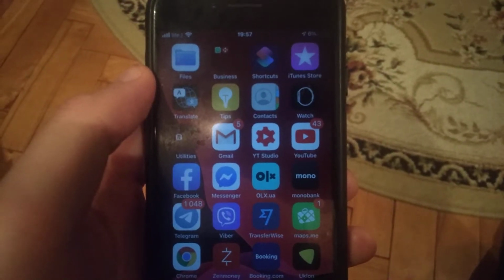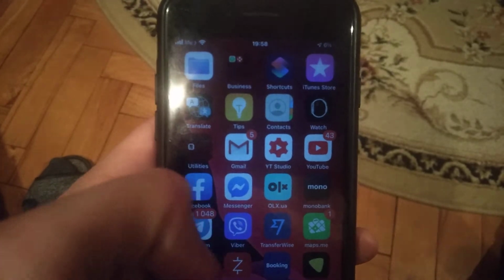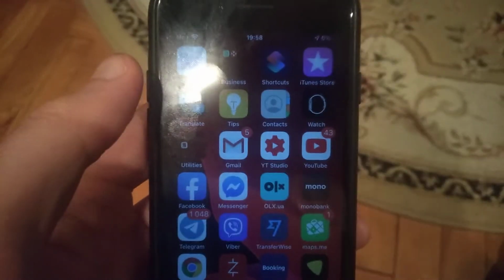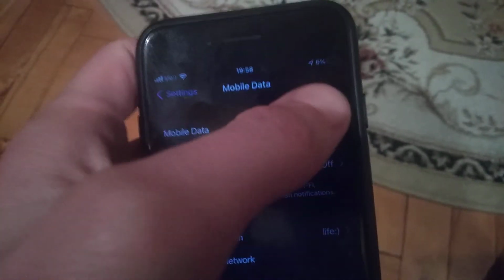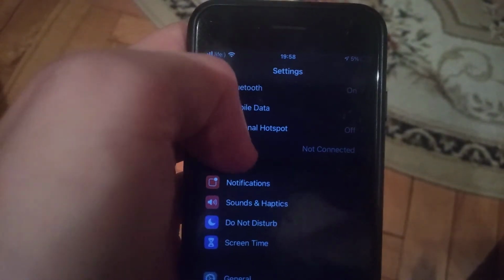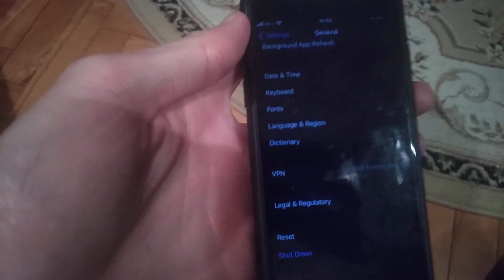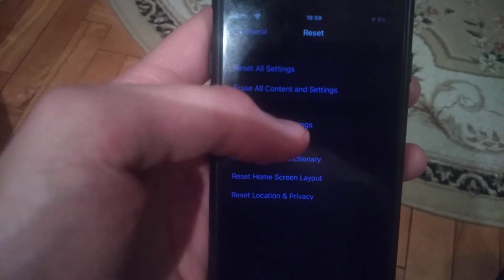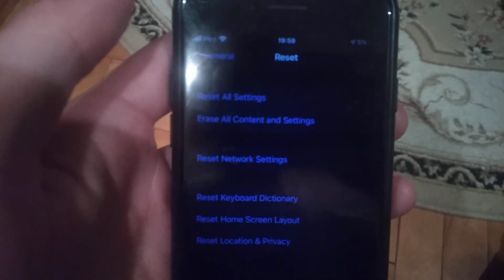iOS 14 No Service iPhone Fix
if you don't know iOS 14 No Service iPhone Fix, this video is for you.